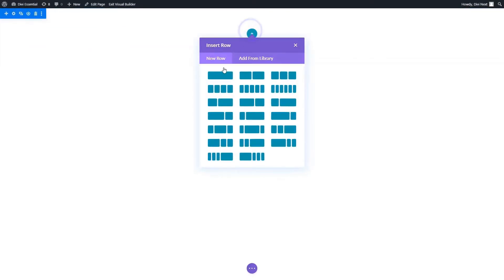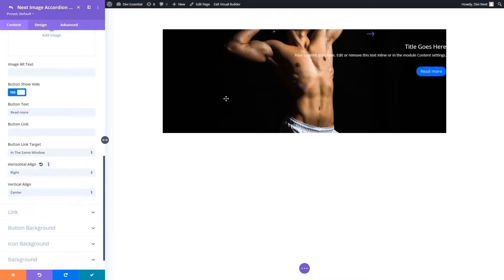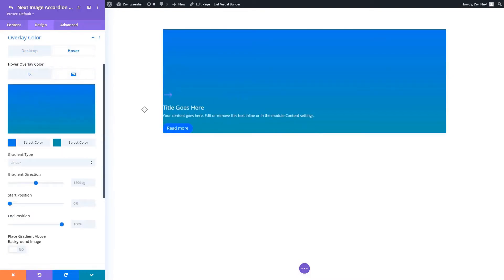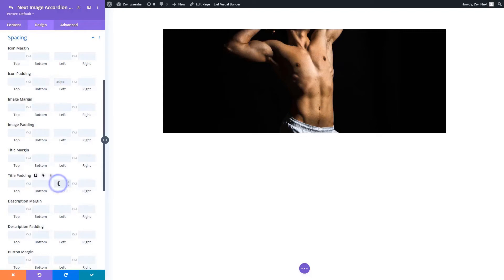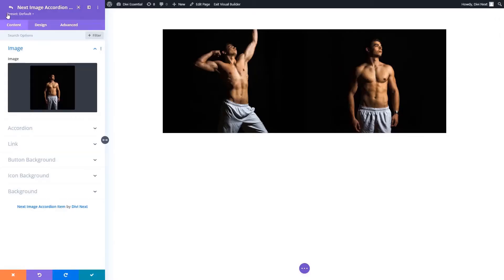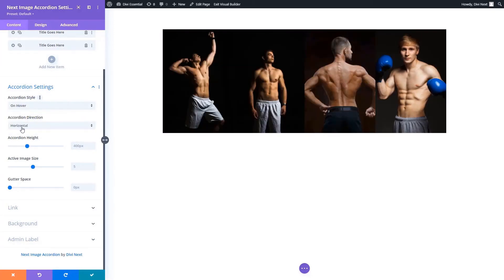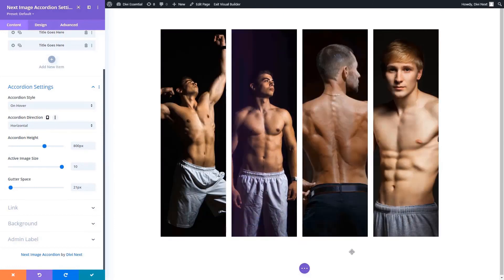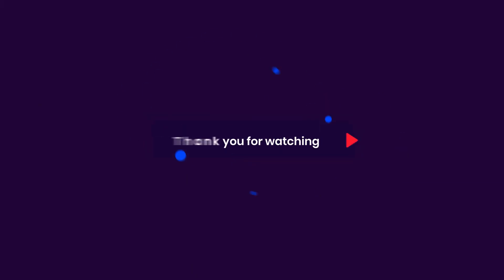How to Create Image Accordion in Divi | Divi Essential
Divi Image Accordion module enables you to create interactive image galleries. You can include multiple images and each image can have its own icon, title, description, and button which can be revealed with a pleasant animation on hover or when the image is clicked.